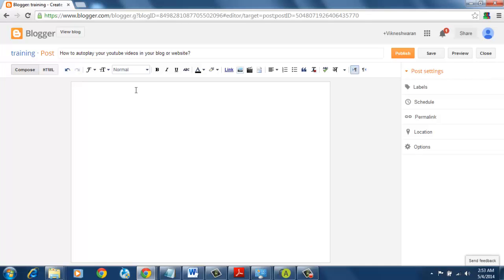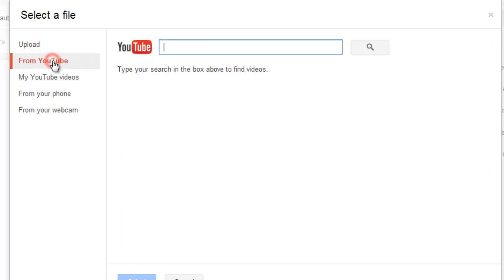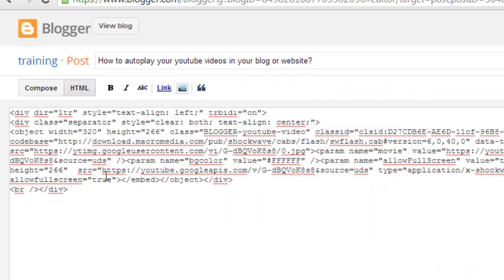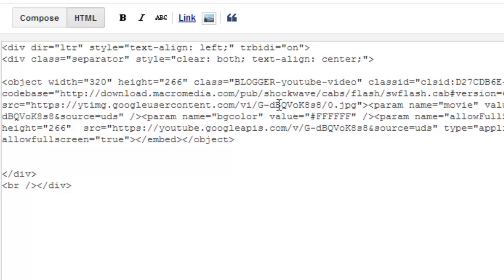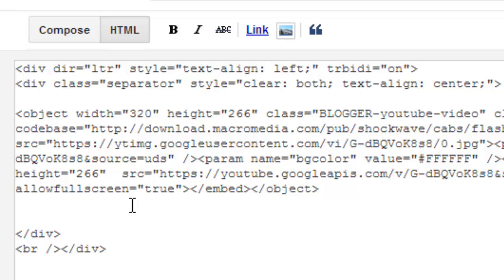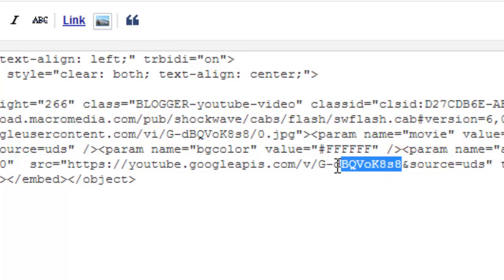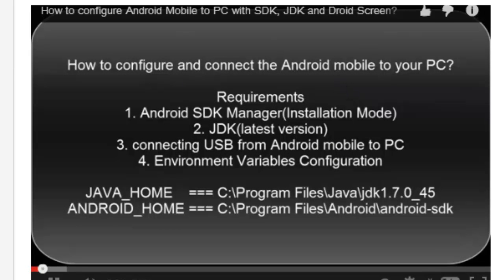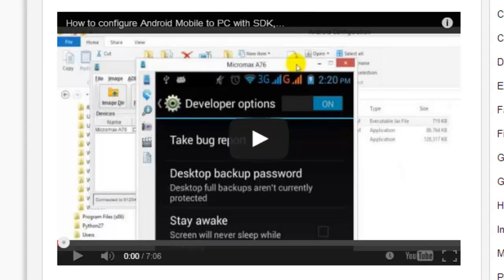How to automatically play your youtube videos in blogger or blogspot?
This video will guide you to play your youtube videos automatically when someone opened your blog or webpage for the particular topic of the video. It will be very useful to increase your view count of youtube videos.